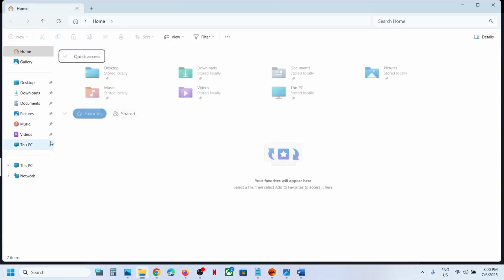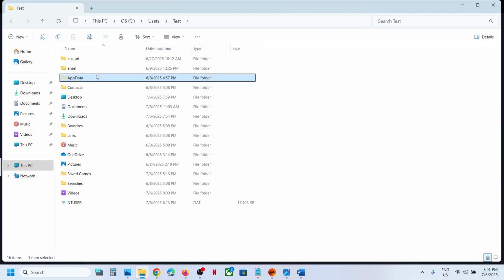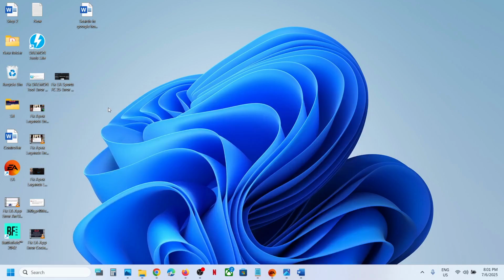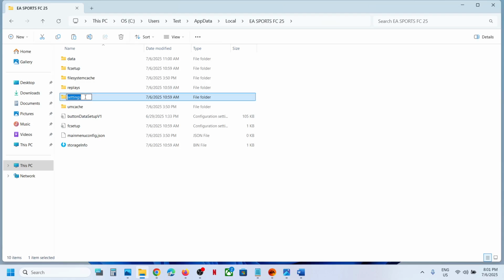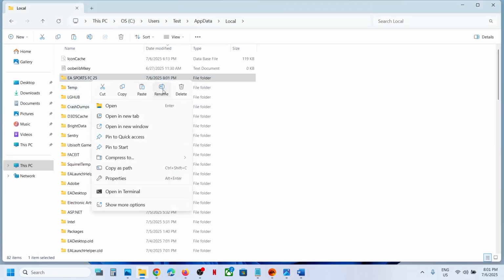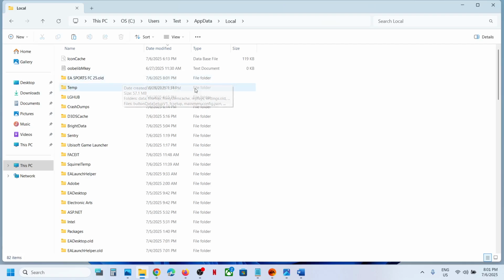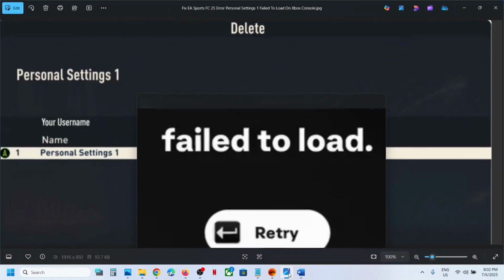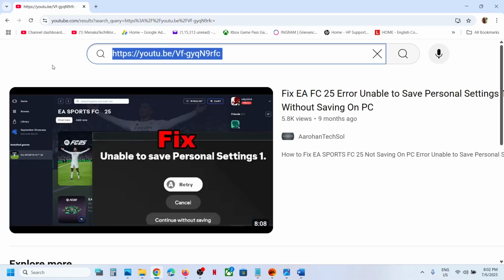Fix EA Sports FC 25 Error Personal Settings 1 Failed To Load On PC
How To Fix EA Sports FC 25 Error Personal Settings 1 Failed To Load On PC